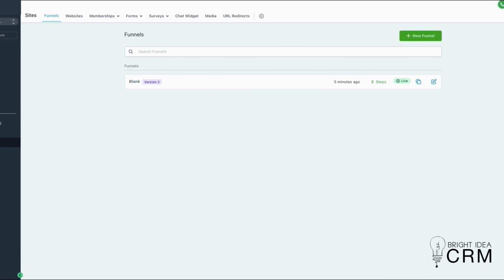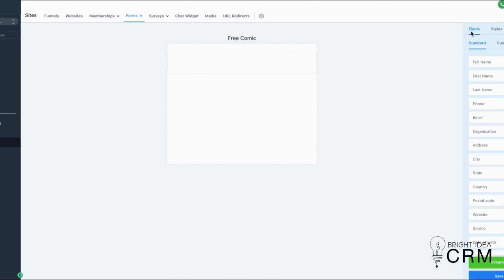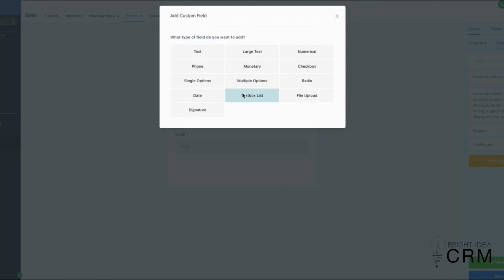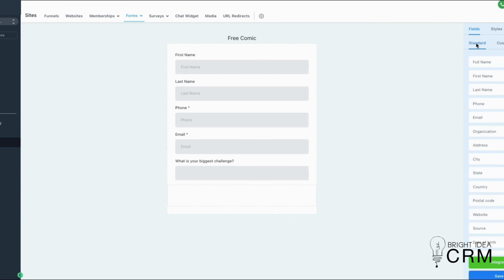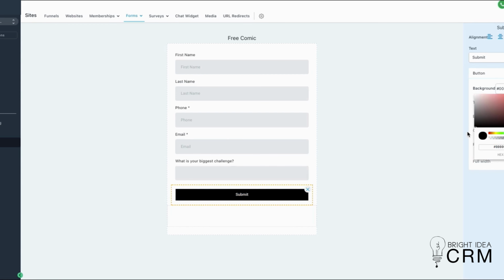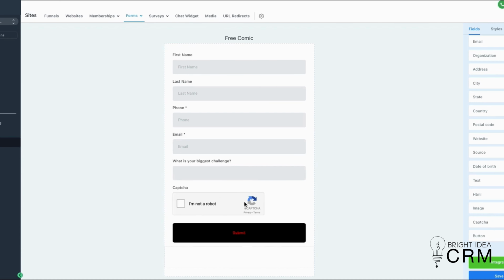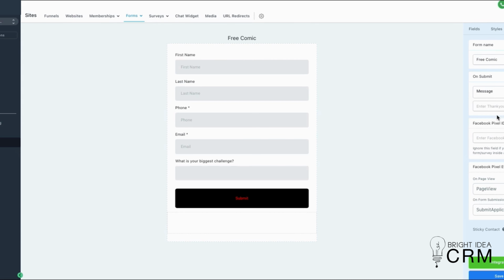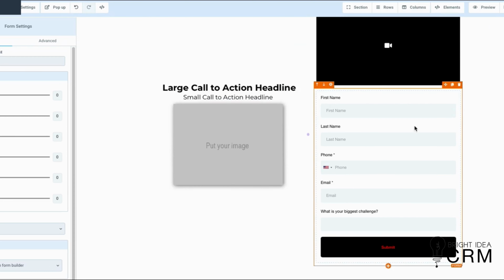Adding A Form